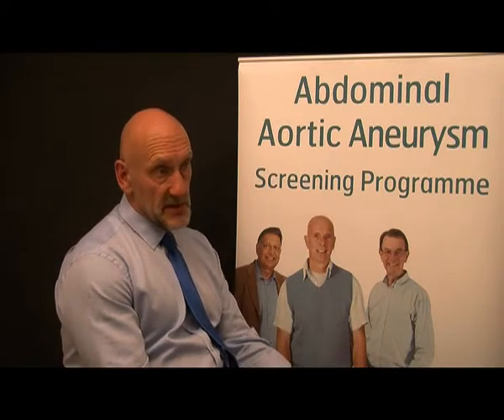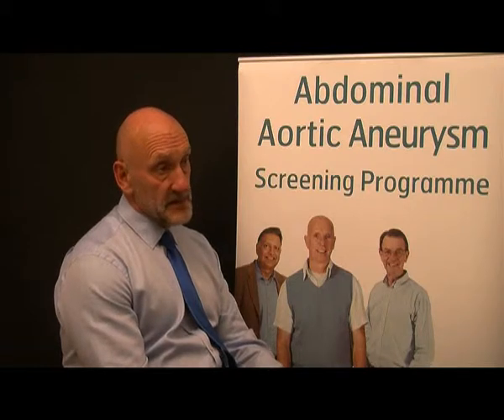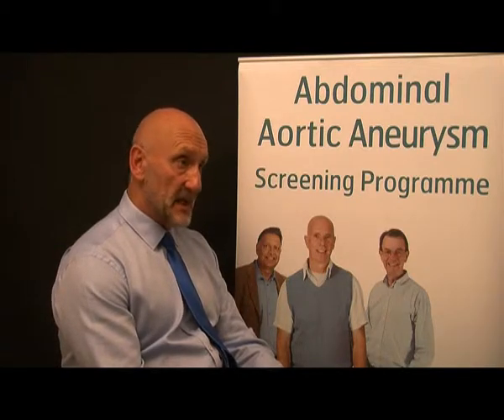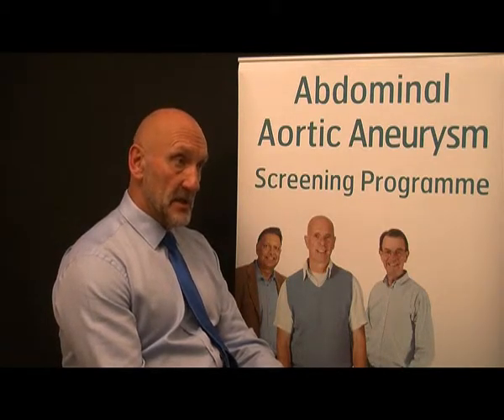AAA screening information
Abdominal aortic aneurysm (AAA) screening is a way of checking if there's a bulge or swelling in the aorta, the main blood vessel that runs from your heart down through your tummy.

This bulge or swelling is called an abdominal aortic aneurysm, or AAA. It can be serious if it's not spotted early on because it could get bigger and eventually burst (rupture).